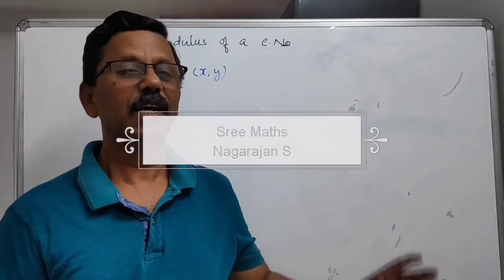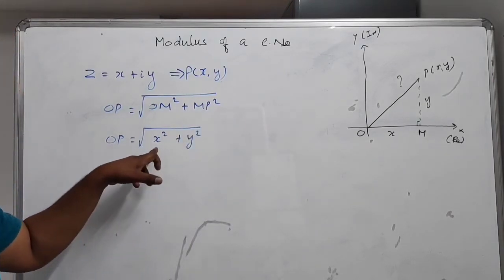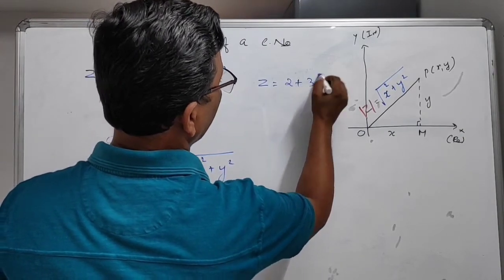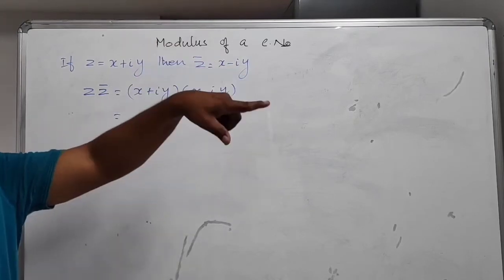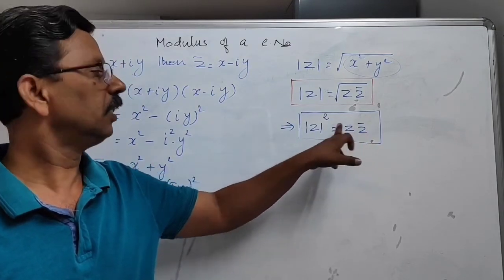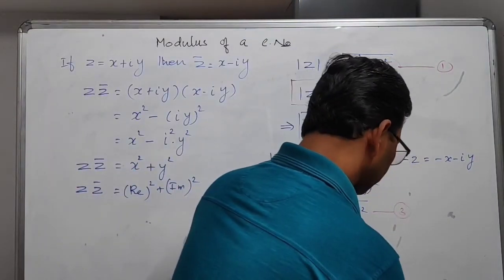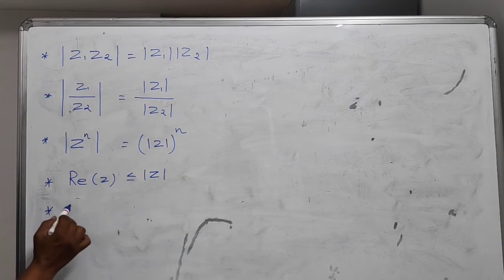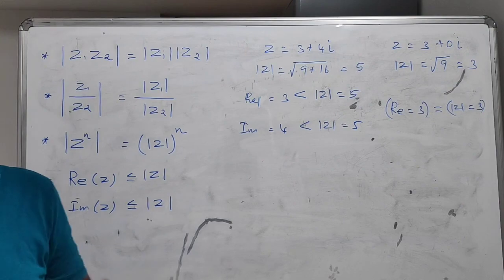Complex Numbers C-8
Modulus of the complex numbers and their properites